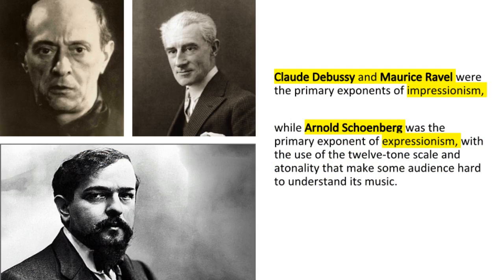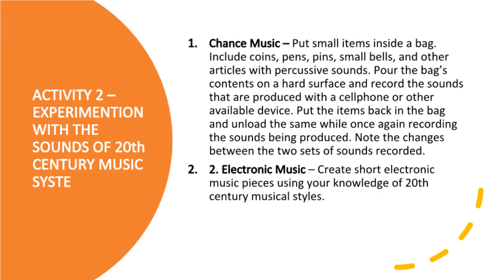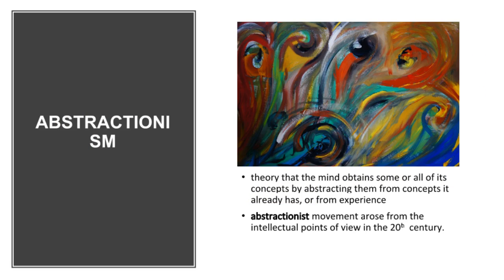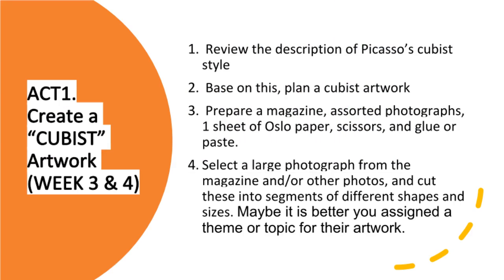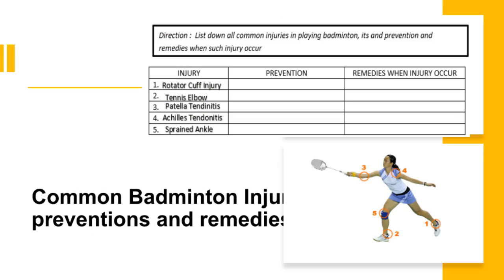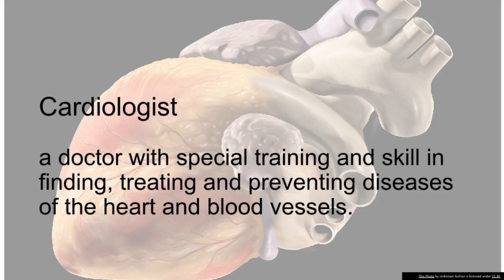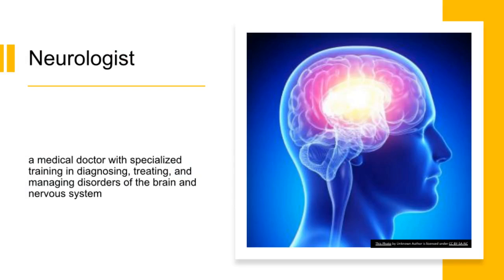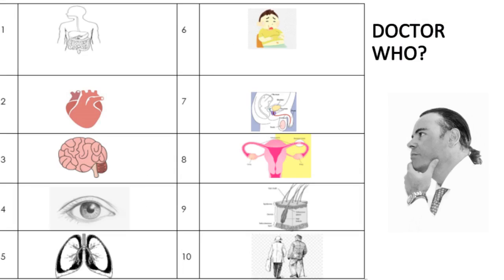Grade 10 MAPEH First Quarter Week 3